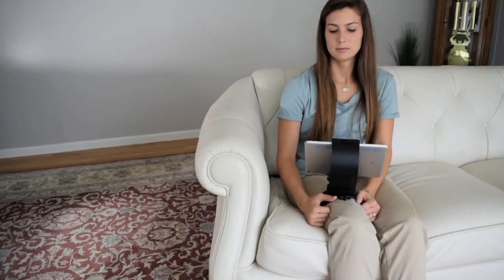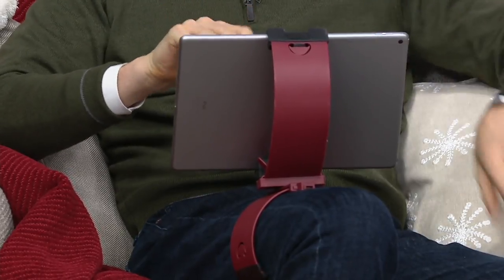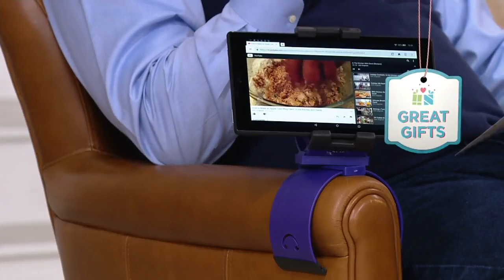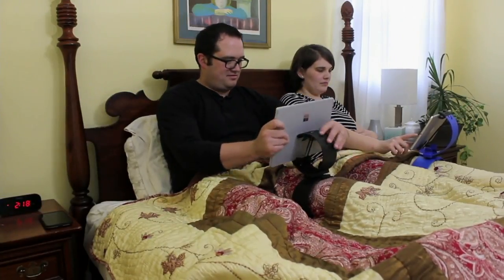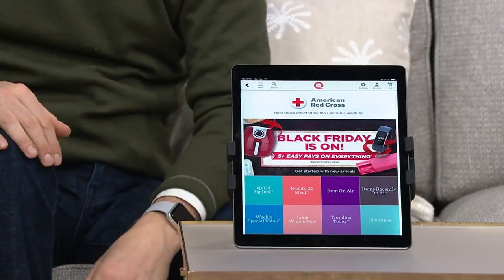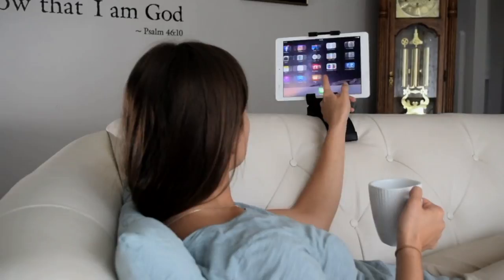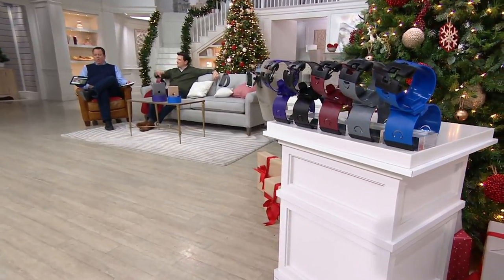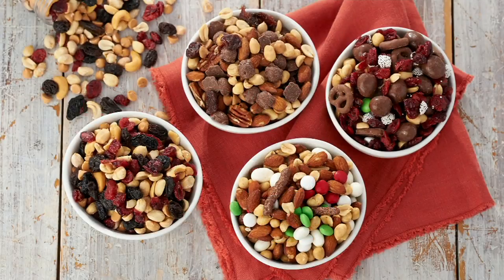Clamp Champion Pro Portable Mobile Device Holder & Mount Fully Assembled on QVC